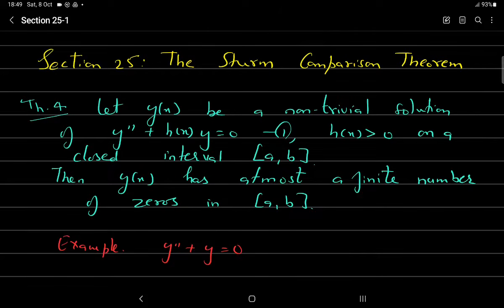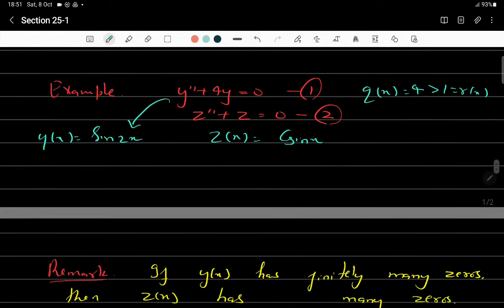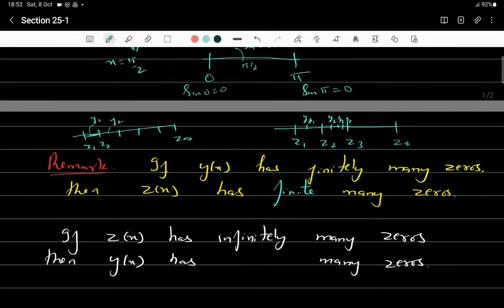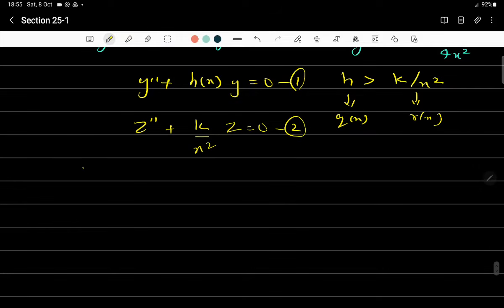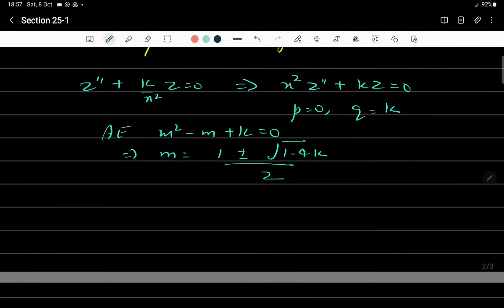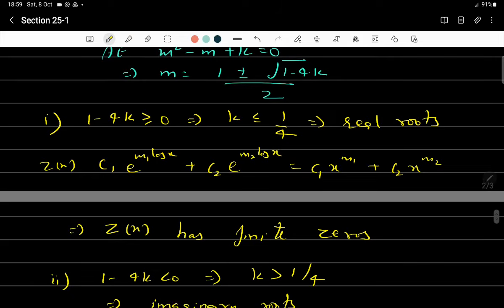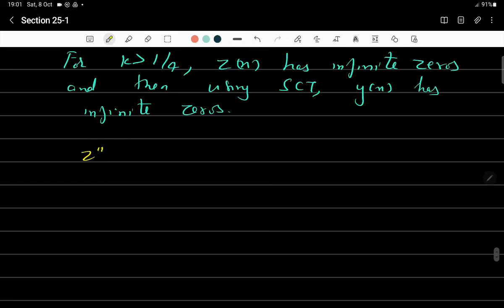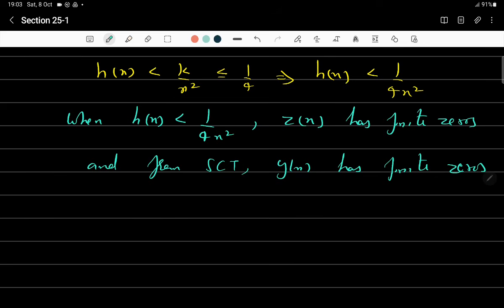L24: Sturm Comparison Theorem Part-I (Ordinary Differential Equation M.Sc. Mathematics)